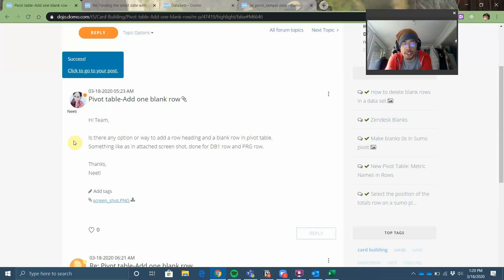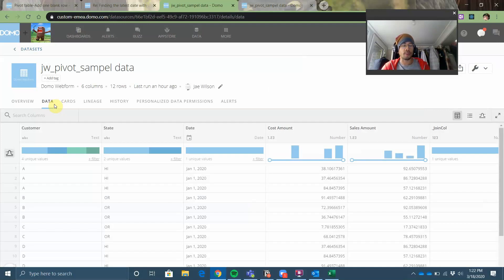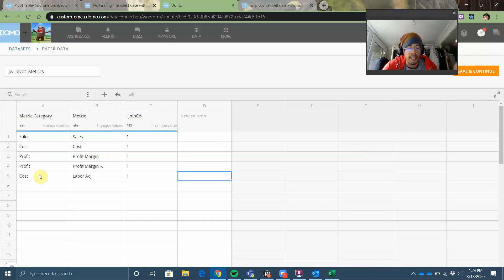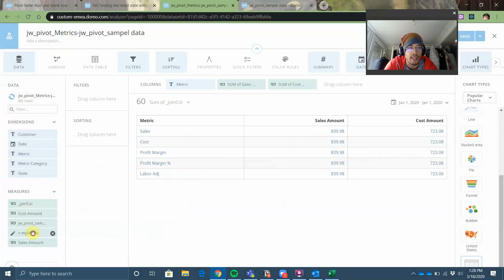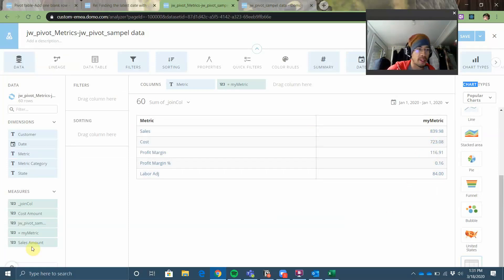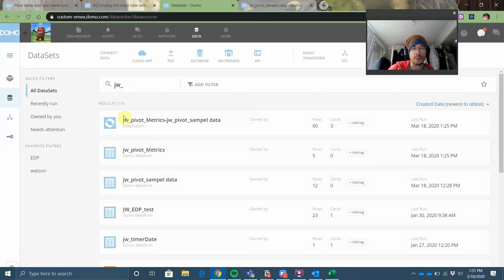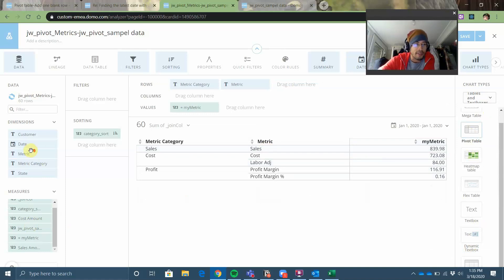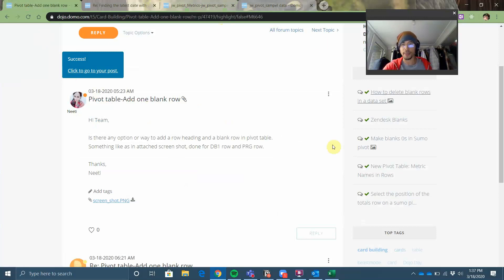Domo - build a Profit and Loss Pivot using Beast Modes & Cards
Build a profit in loss statement in Domo using out of the box features.
"Is there any option or way to add a row heading and a blank row in pivot table."

CONSULTING SERVICES
I have left Domo to start my own consulting company, OnyxReporting!
I'm available for short hour-long consultations and/or long term contracts.

- implementing and optimizing existing data pipelines and dashboards.
- provide remote and onsite training
- augment your implementation team as part of a long-term engagement.